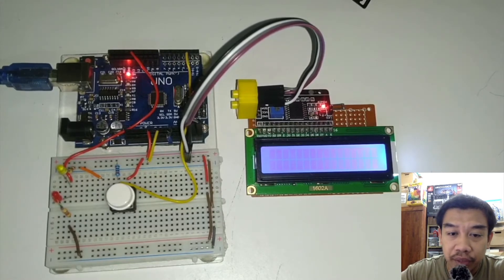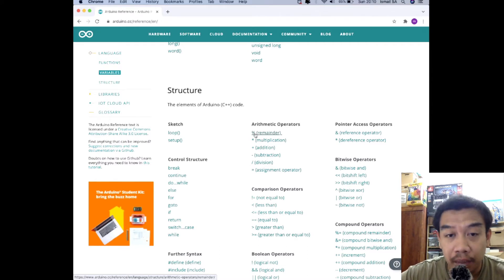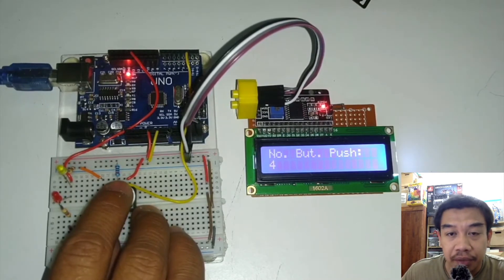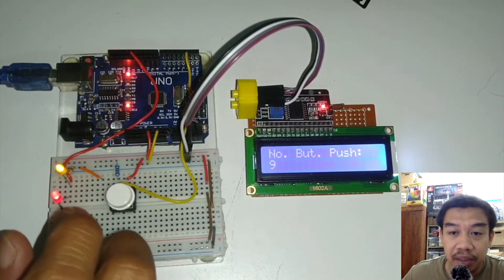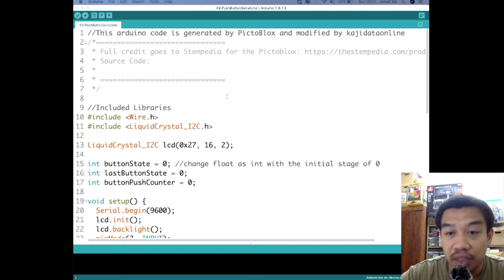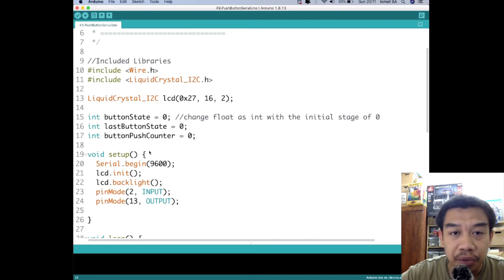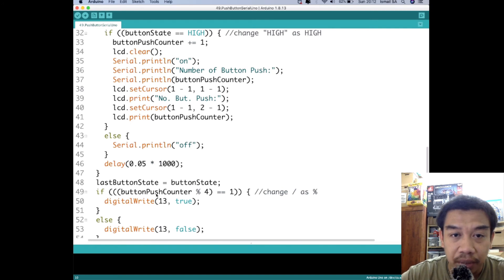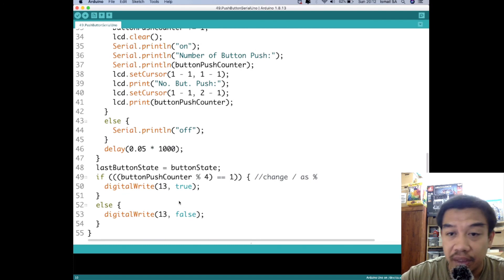Arduino remainder % arithmetic operators | Controlling LED sequence of single push button PICTOBLOX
This video explain the use of remainder operation by making the use of buttonPushCounter mechanism

-Admin Kajidataonline-